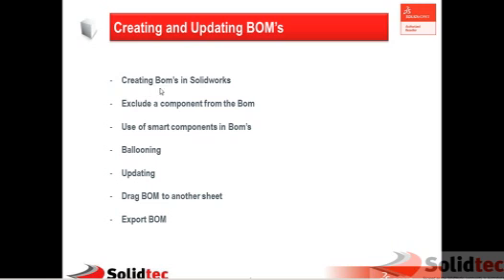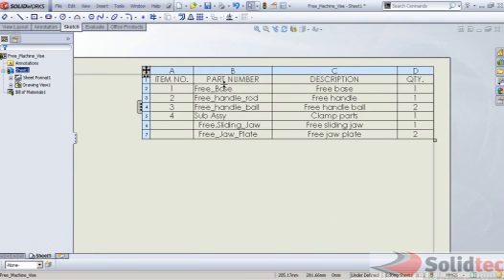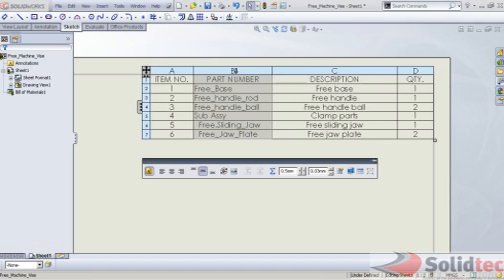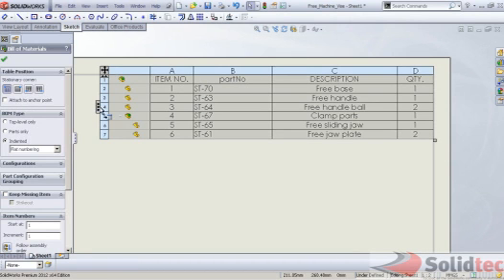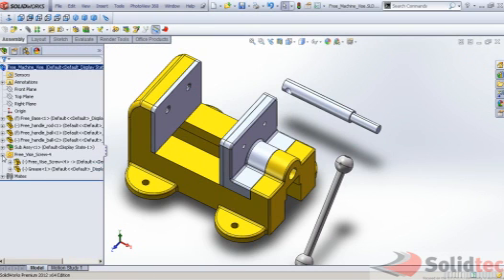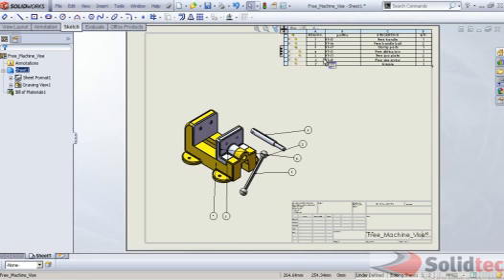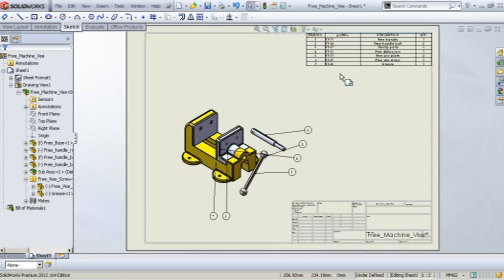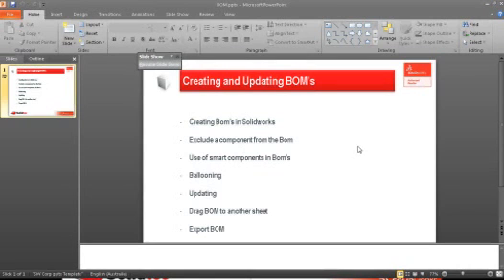Solidworks BOM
A quick video on the creation and updating of Solidworks bill of materials.